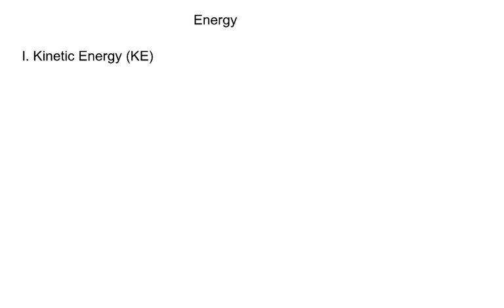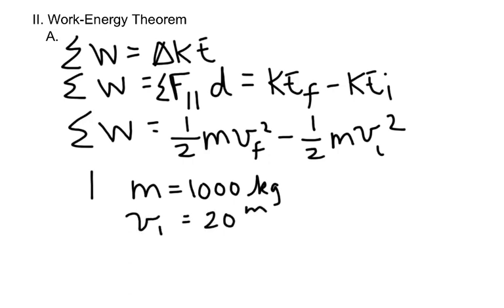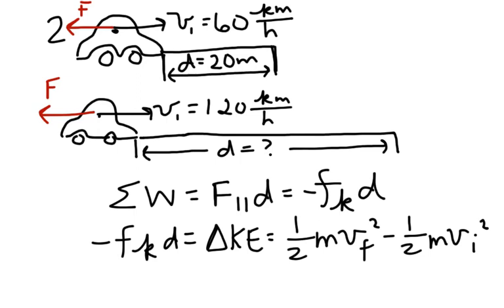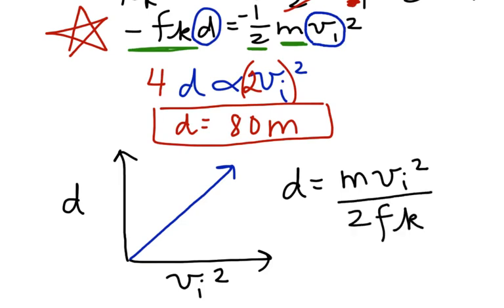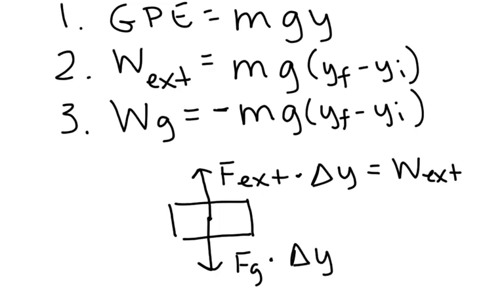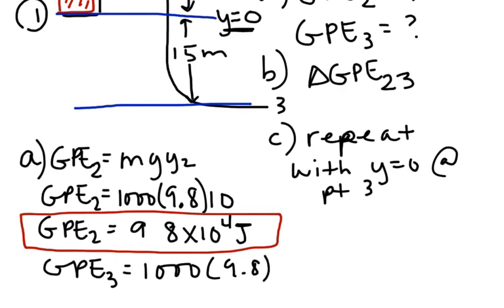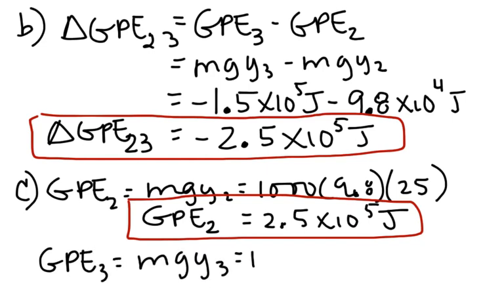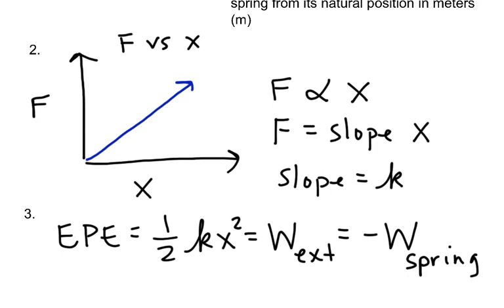Mechanical Energy: Kinetic Energy and Potential Energy